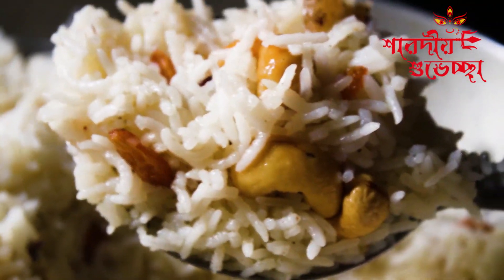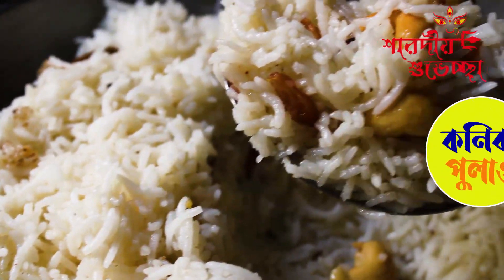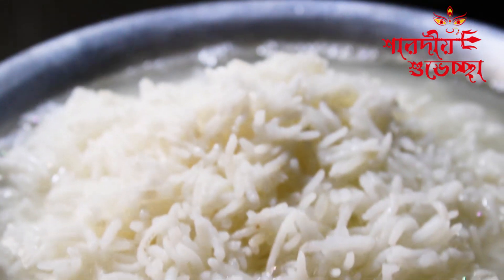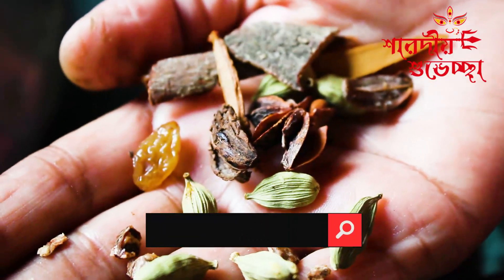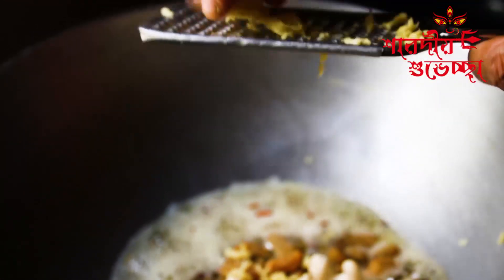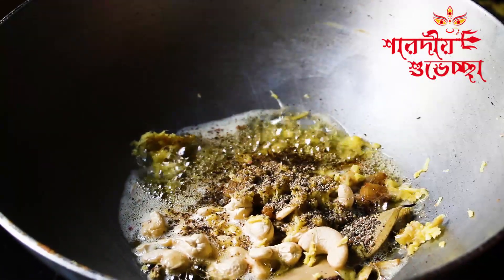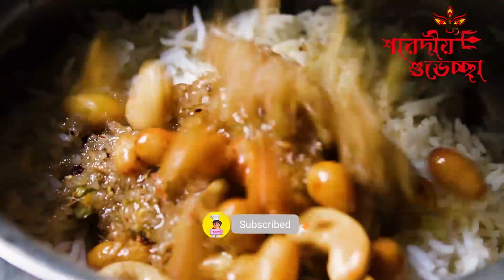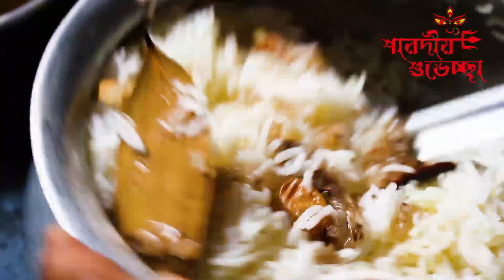Jagannath 56 Bhog| Kanika Recipe| Vishnu Bhog Recipe| konika pulao recipe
Panch Mesali  পাঁচ মিশালী IS Bengali recipe channel, Bengali Recipes, Bengali Food, Bangalir RannaWest Bengal is famous for an array of things, and one of the most important of them is food. The mouth-watering Rosogullas,A traditional Bengali lunch, consisting of bhaat (rice), aloo bhaja (fried potato), begun bhaja (fried
eggplant), dal (lentils), chingri machher malaikari (prawn), mutton, chatni, papad, and mishti.Hilsha or Ilish is the most popular and tasty fish in Bengal. This fish is very aromatic itself. So we do not need much ingredient or a difficult recipe for this fish. Bhapa Ilish is a very popular dish in Bengal.